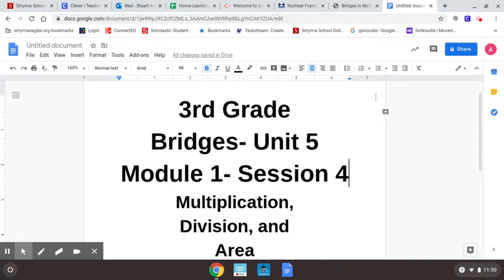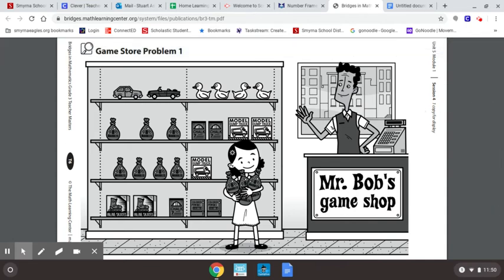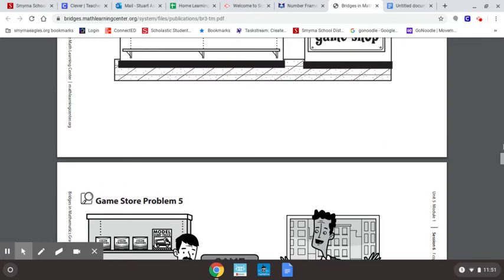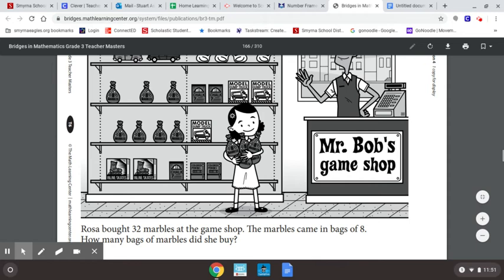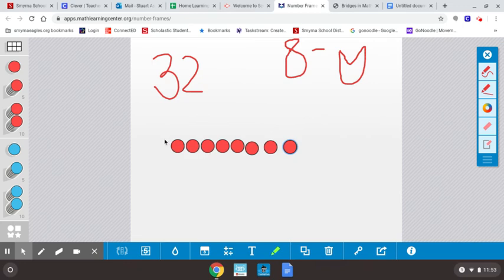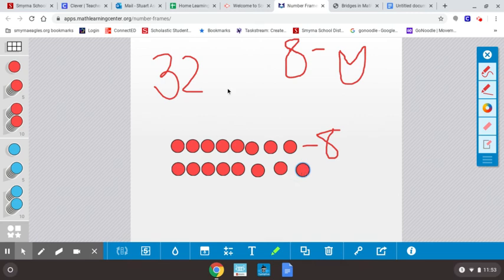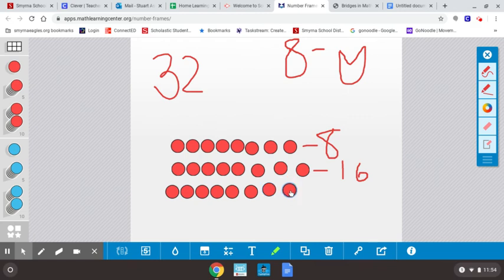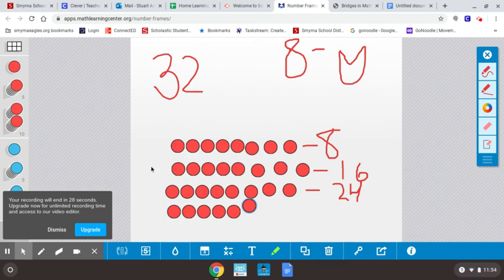Session 4- part 1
Session4 Part 1